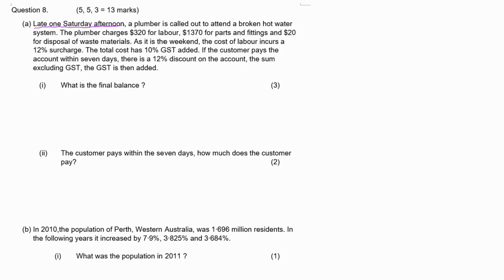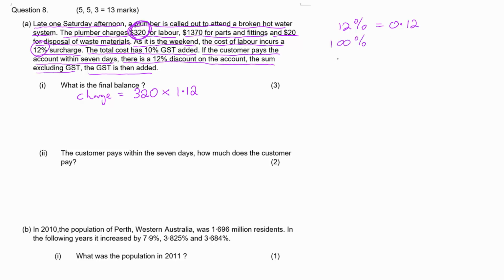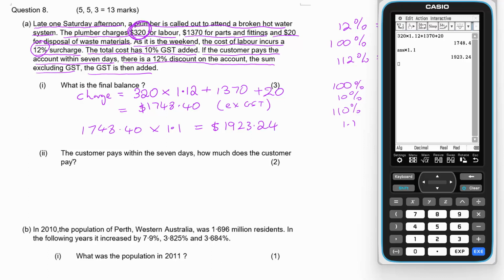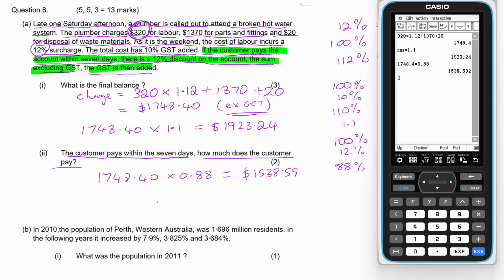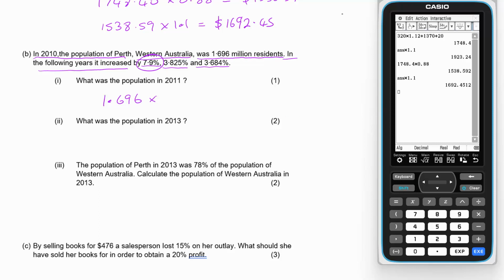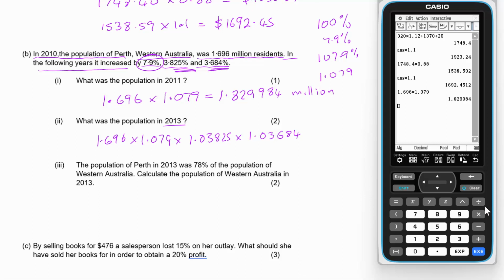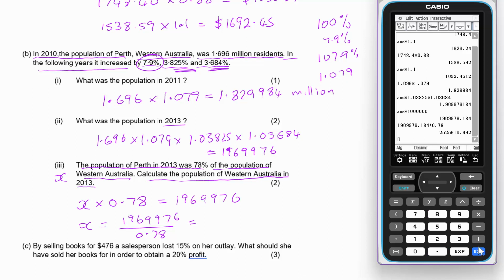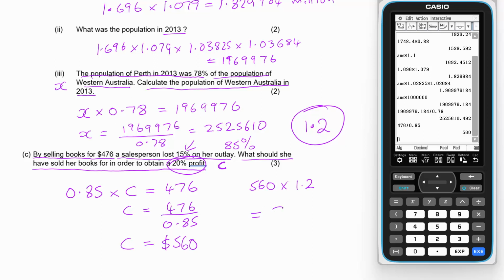Year 11 Apps 2022 Test 1 Q8